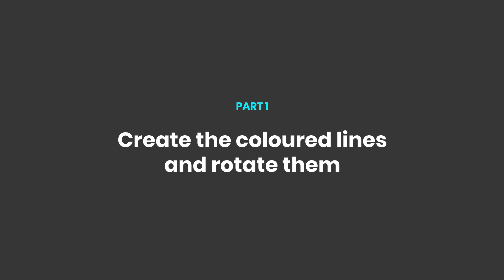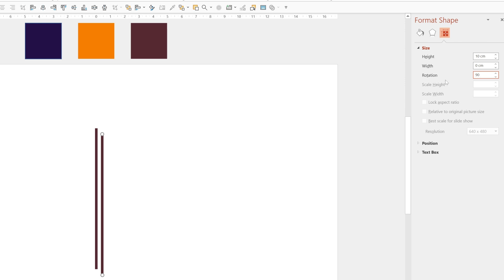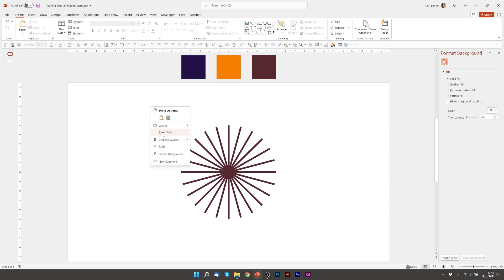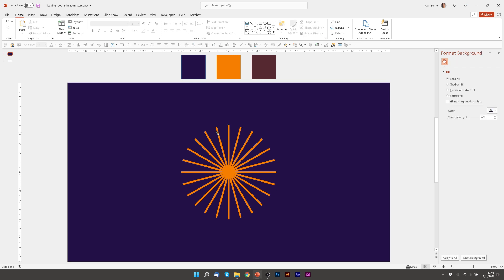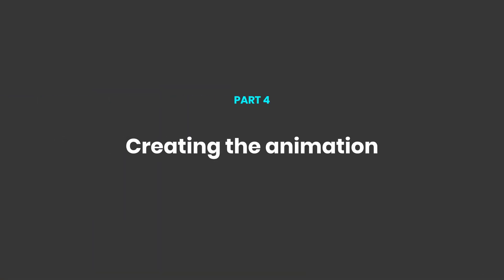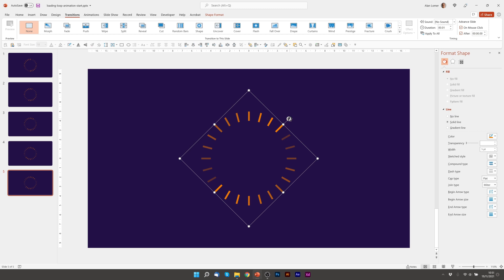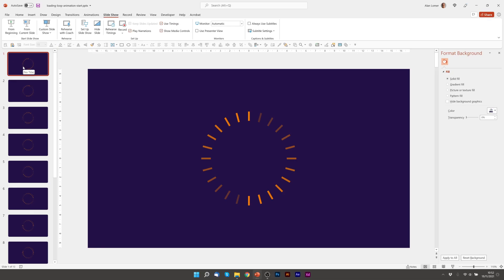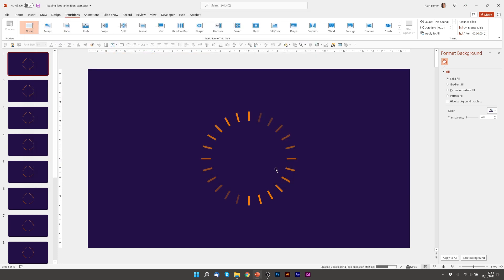Can you create video quality ANIMATION in PowerPoint from just lines? A quick 7 minute tutorial!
A link to the exact PPT created in this video is here for reference: